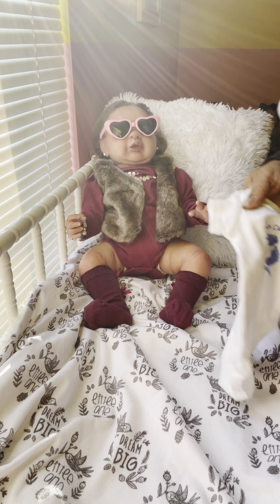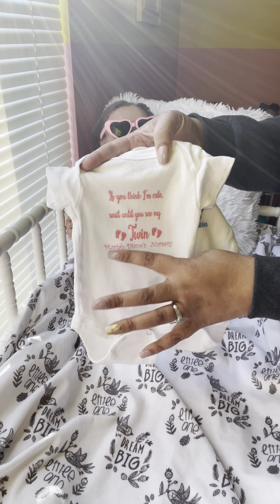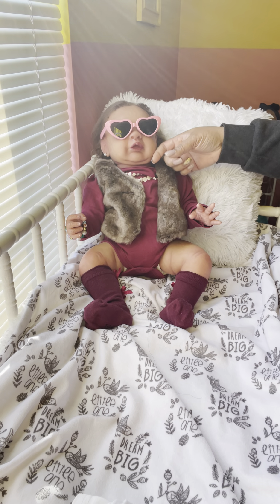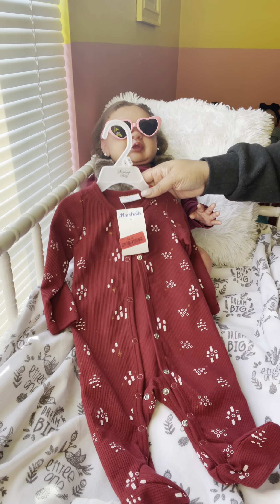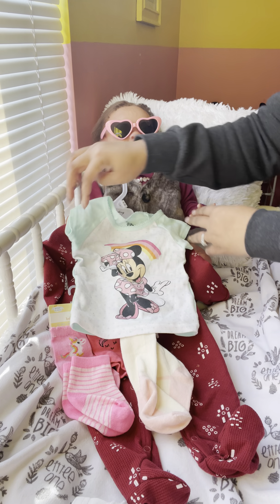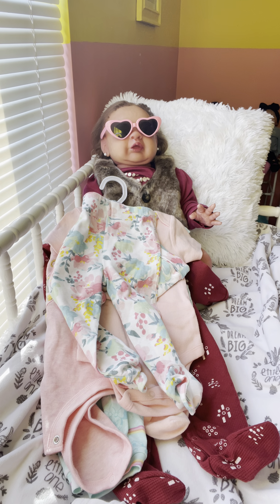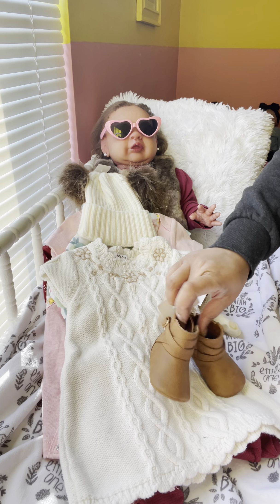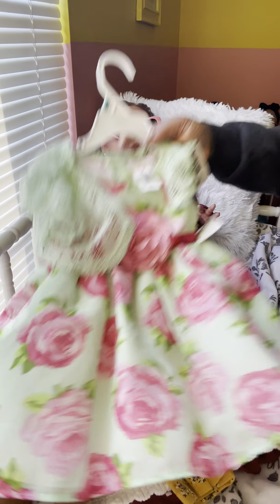Baby clothes HAUL for my big girls.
Baby clothes for my future baby and baby Makayla.

Video stopped but was already so long so I posted it. Lol had 15 mins until I get my daughter of the bus.